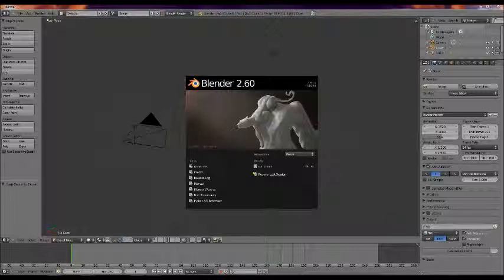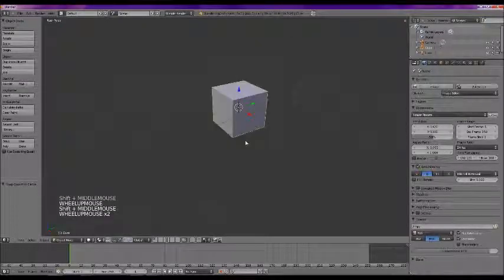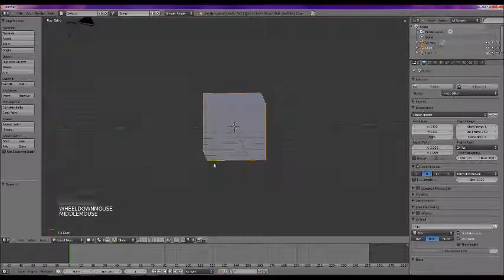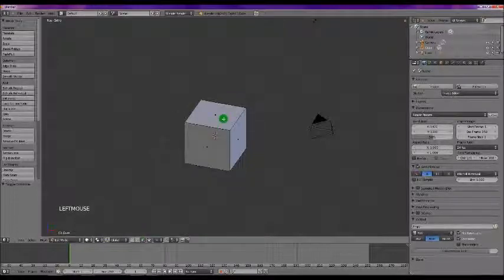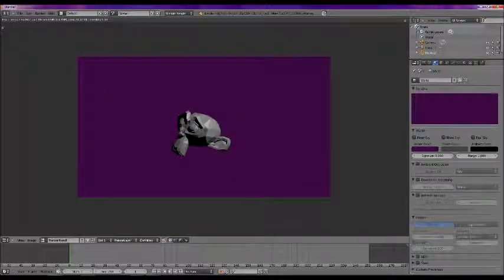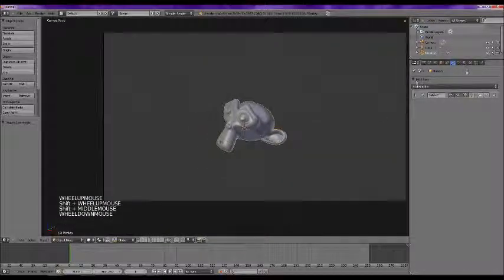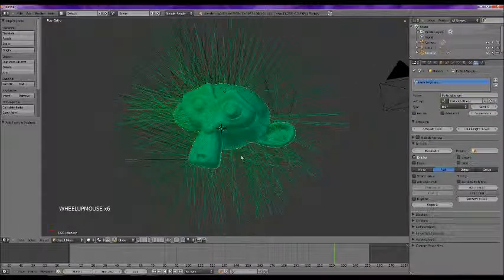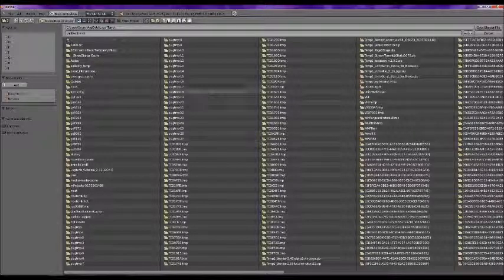Intro to Blender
An Introduction Video to Blender
by Geordi
In this tutorial, I will show you the basic hotkeys, windows, and navigation tools of Blender3D
I am using Blender 2.60 in this tutorial.